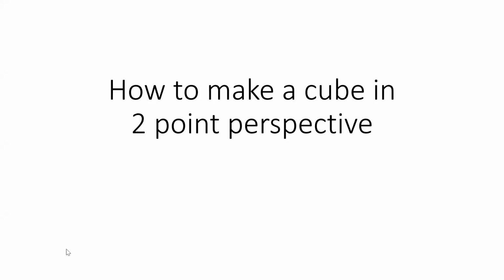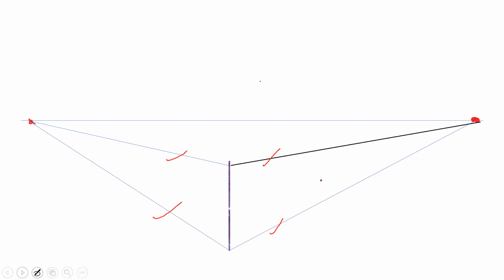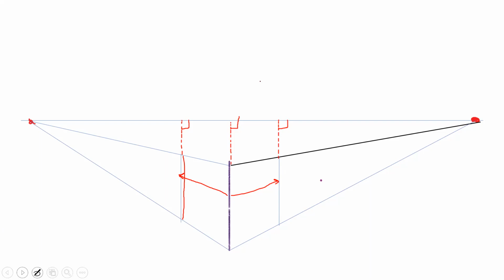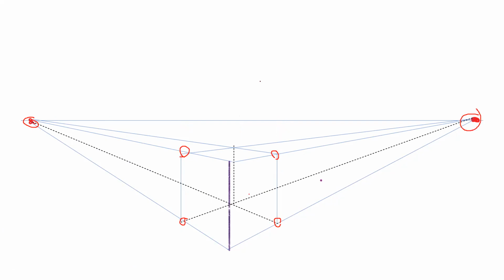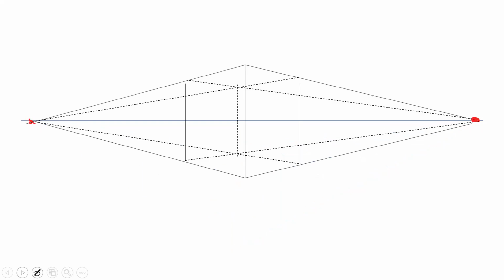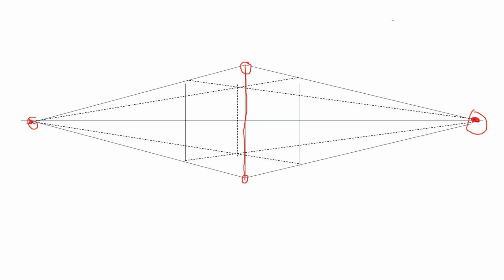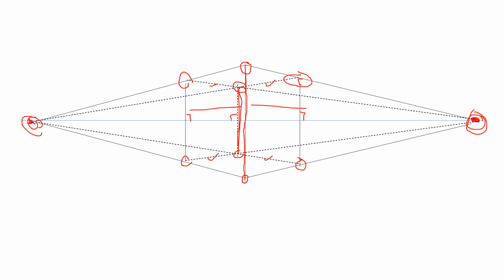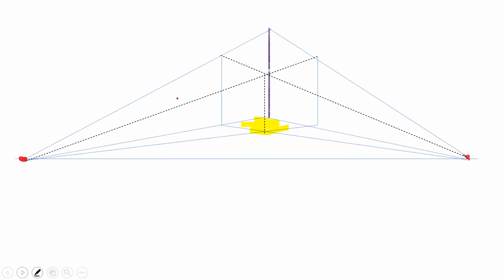How to make a cube in 2 point perspective easy for NID,NIFT UCEED basic concepts in design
drawing a cube in 2 pint perspective is really very easy .
and the best way to master perspective drawing is by understanding the concepts and being able to make basic 3D forms like cube